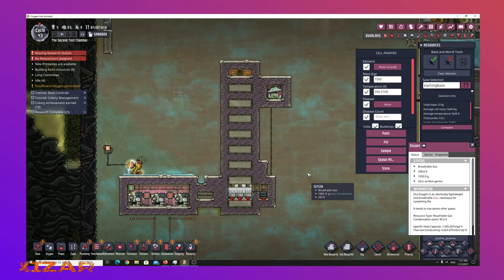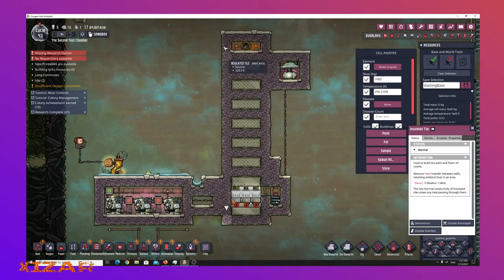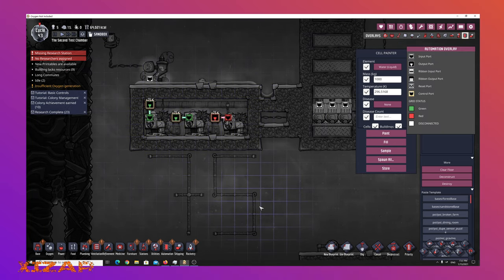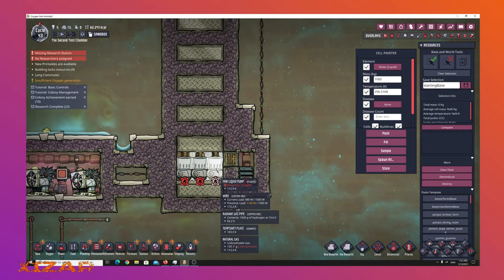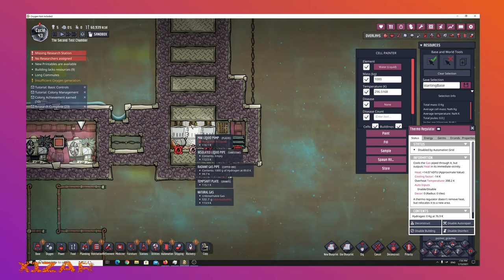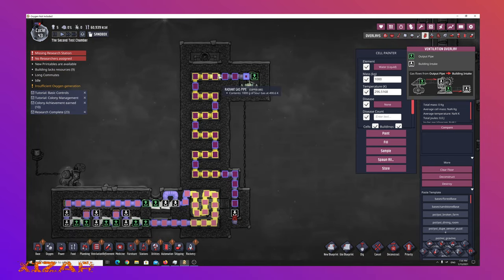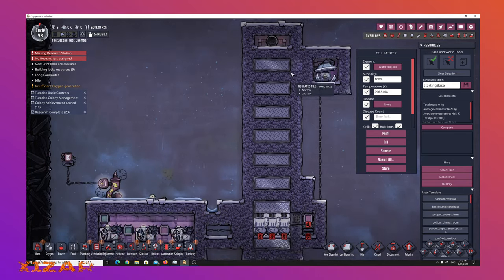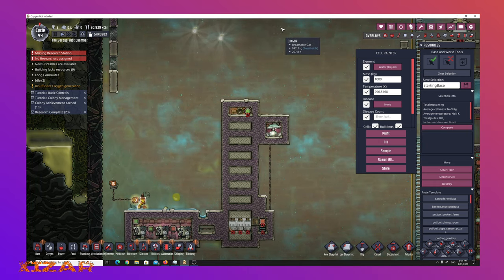Low tech Sour Gas condenser - Oxygen Not Included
This condenses sour gas into natural gas.   The only relevant automation number is the gas pipe thermometers which should be set to 75K (or -200C).  You can tweak the numbers to your own liking later.  You *might* be able to get away with two thermo-regulators, but it'll take a long time to cool down, and the third one does get occasional use.

Everything in the build can be found in the starting area, although on the way to finding sour gas you'll surely get access to better stuff.   Note, the input here is sour gas, not crude or petroleum.

You'd probably figure this out on your own, so hopefully you found this before you did so that I seem extra smart.  Like most of my other ONI videos, this is primarily a memory dump so I can refer back to it later.